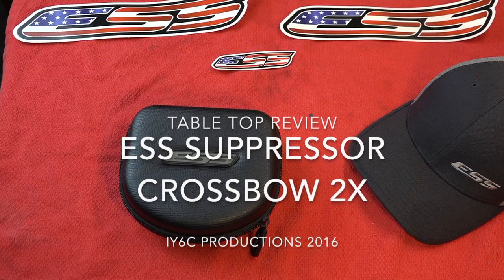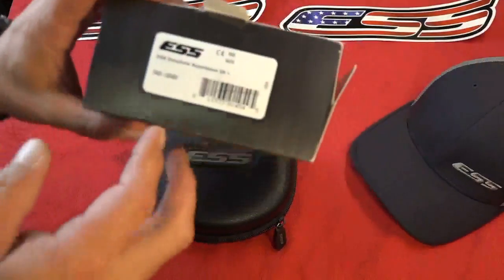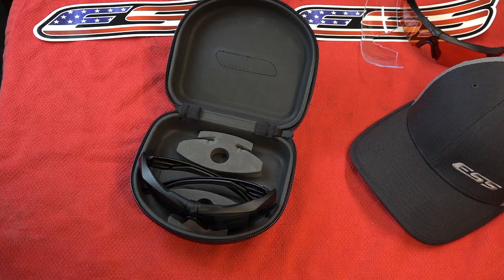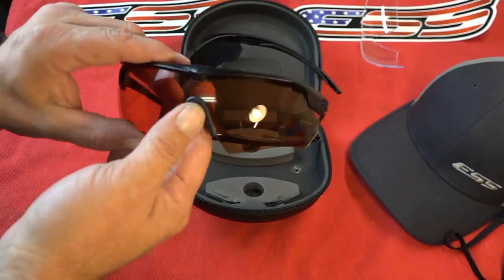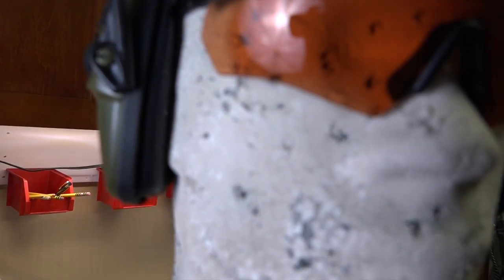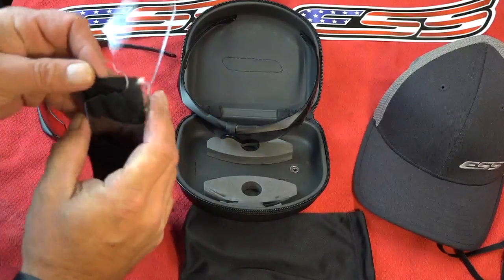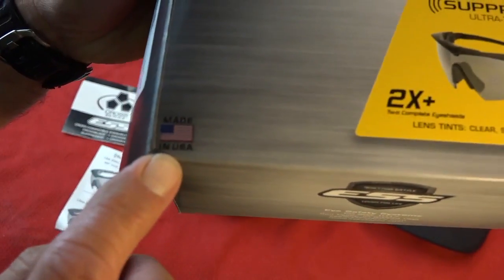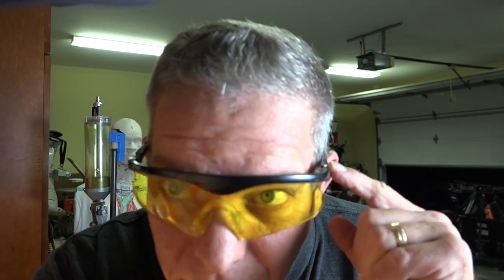ESS Suppressor and Crossbow Review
ESS hit a home run when designing the suppressor series safety glasses. The very thin frames work better then no other i have tried when wearing eye muffs while shooting. The Crossbows worked very well when shooting with molded ear pro that doesn't go around the top of head, they work okay with ear muffs but the suppressor worked even better.

Here is the link to see what style and type works best for you.

Make sure to pickup a ball cap as they are very nice, just like the eye wear.

Hope you enjoyed my review. It was a very honest review and feel comfortable about sharing my thoughts on this product.